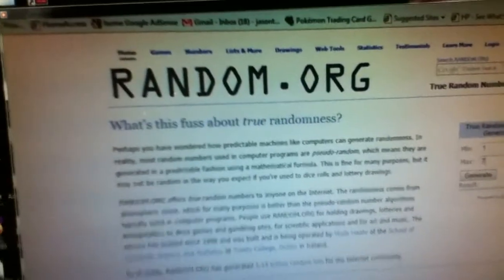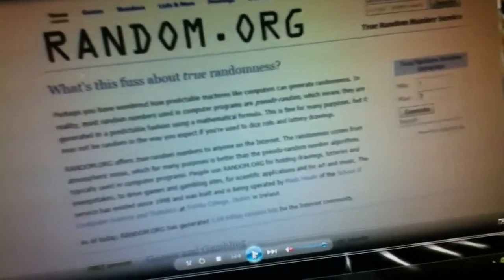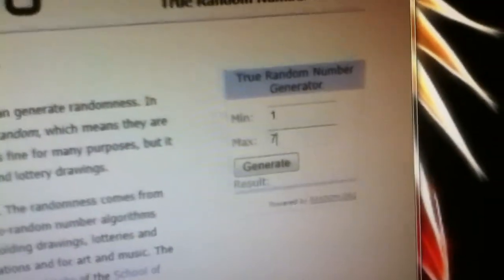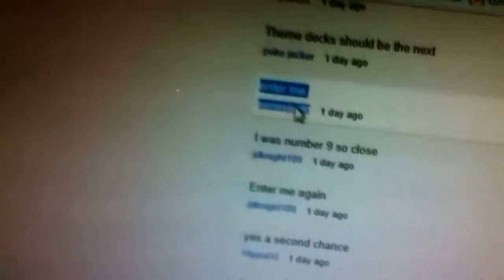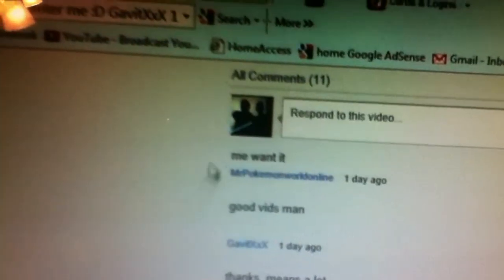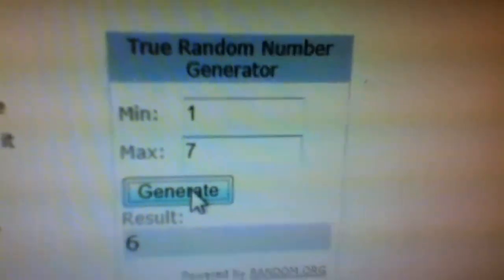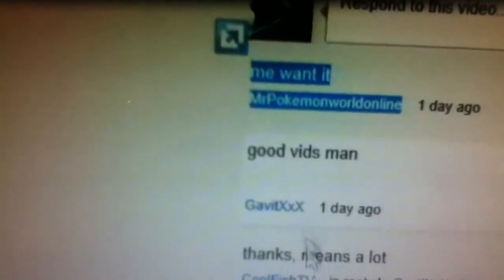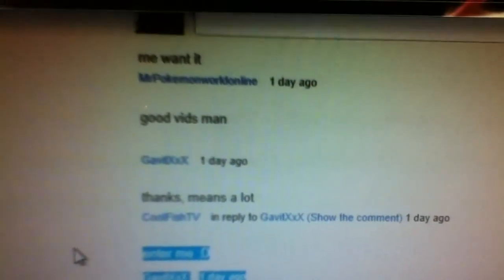Giveaway Winner Update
The second replacement winner was chosen